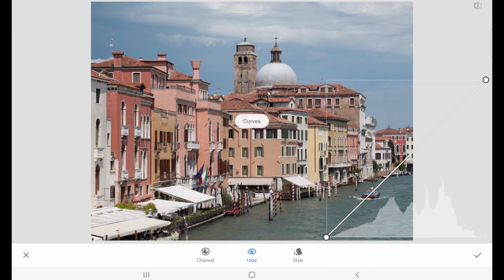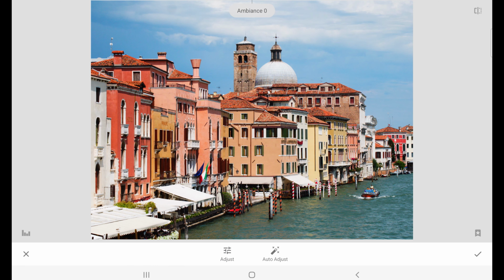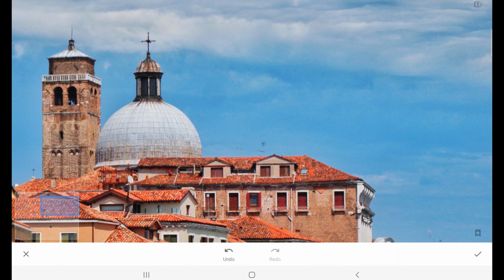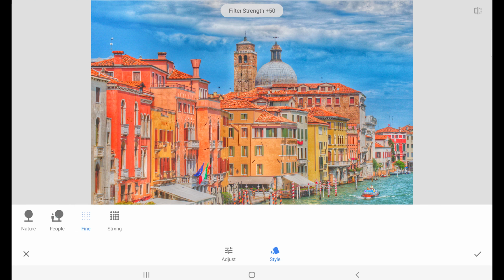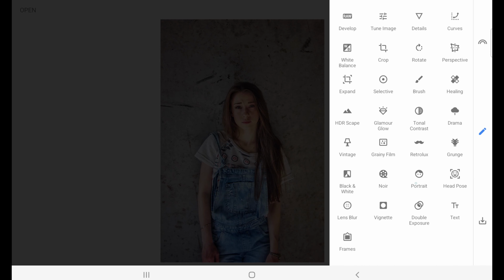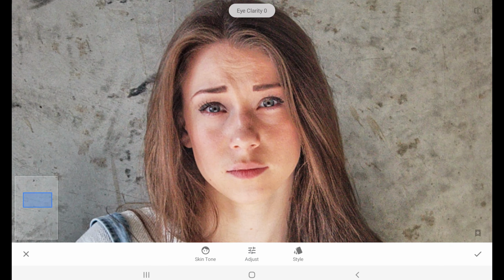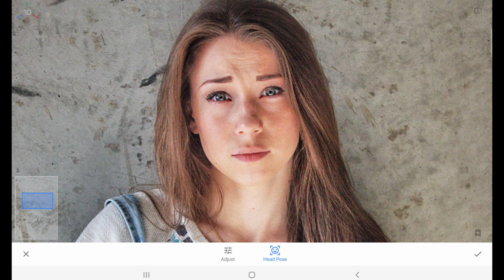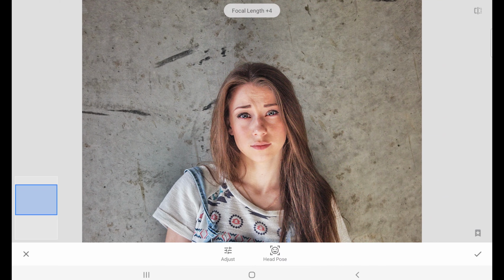How To Edit Pictures With Your Phone | SNAPSEED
Guys in this video I will show you an app that I use a lot to edit my photos using my smartphone and it is called SNAPSEED.  The best is that it is a FREE app that you an use in ANDROID and IOS devices.

I made a complete course of this app with eveything explained in detail. Here is the link with a huge discount:

until next time week.